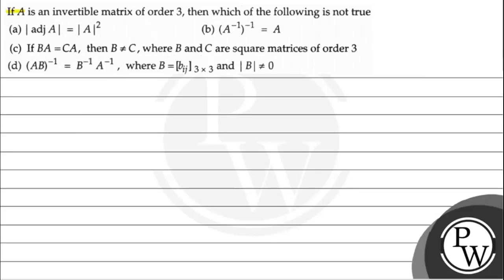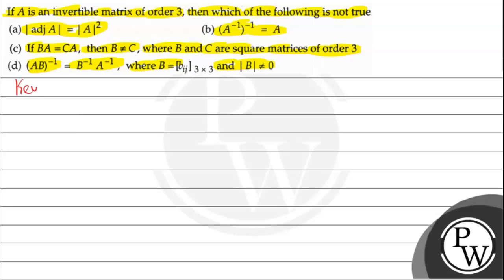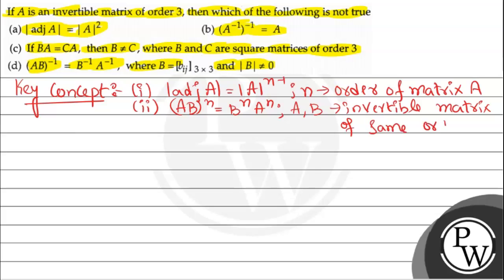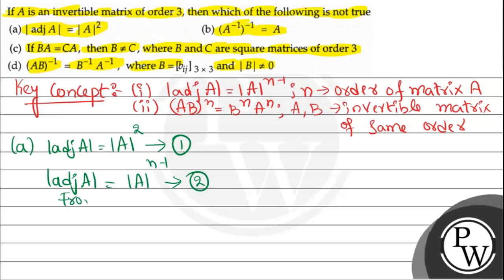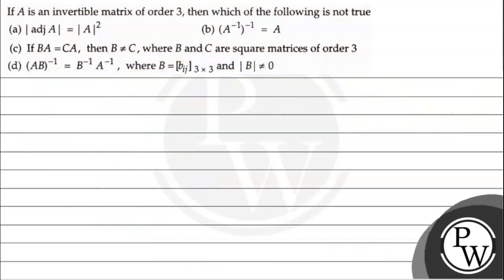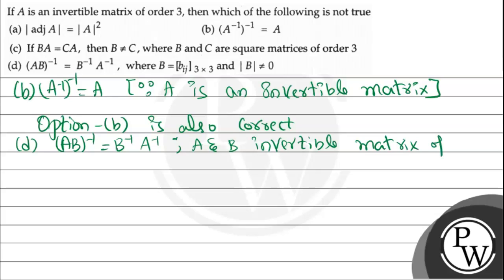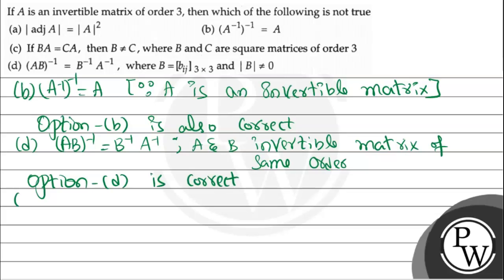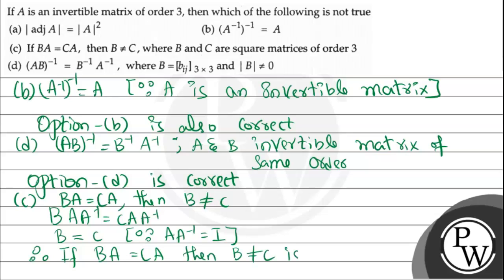If A is an invertible matrix of order 3 , then which of the following is not true (a) |adj A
If A is an invertible matrix of order 3 , then which of the following is not true
(a) |adj A|=|A|^2
(b) (A^-1)^-1=A
(c) If B A=C A, then B ≠ C, where B and C are square matrices of order 3
(d) (A B)^-1=B^-1 A^-1, where B=[b_i j]_3 × 3 and |B| ≠ 0